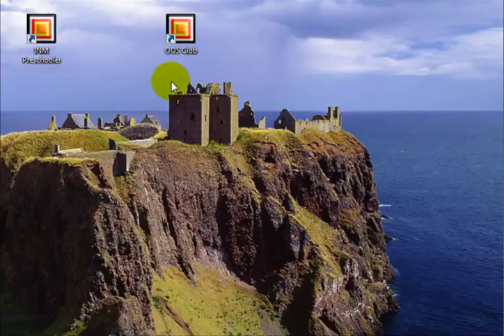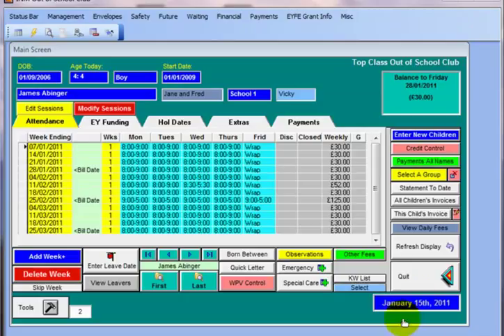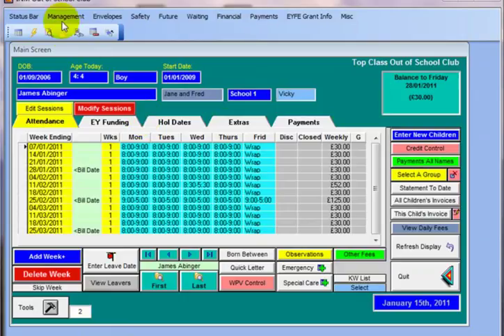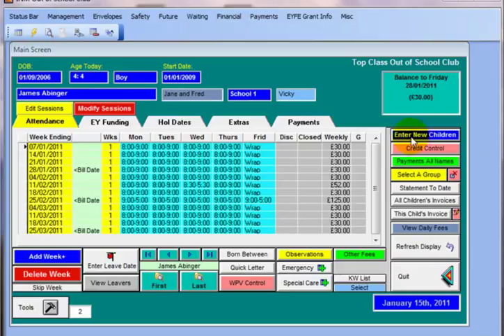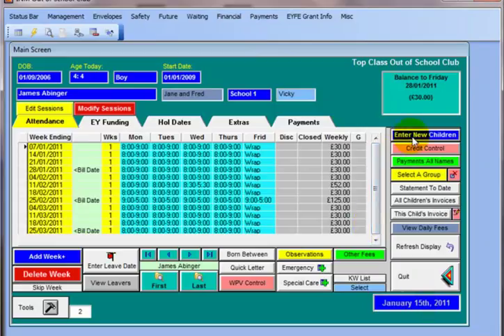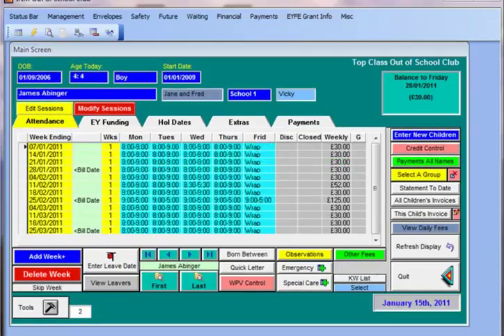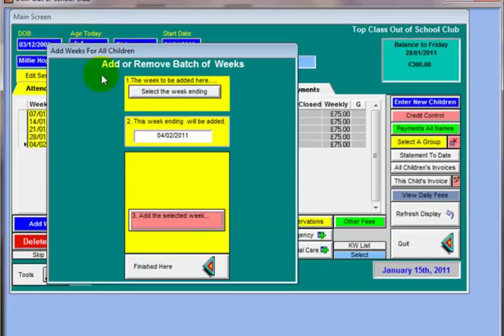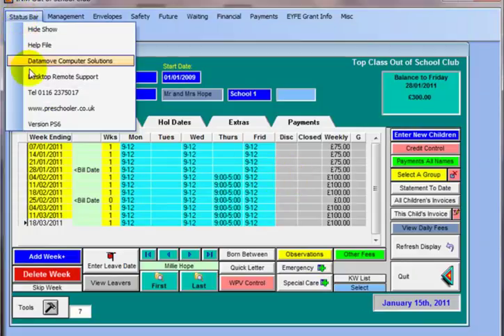Getting Started With The Out Of School Club Manager